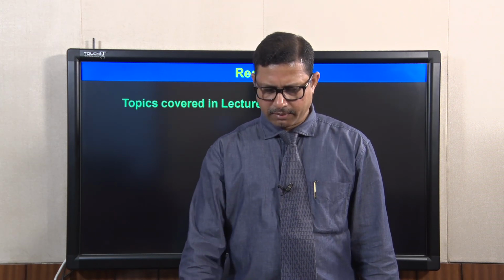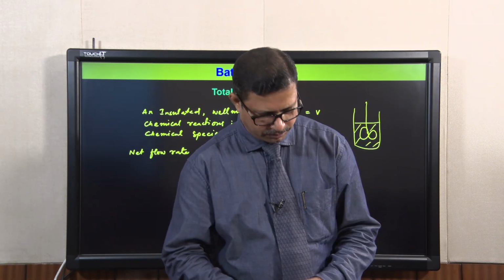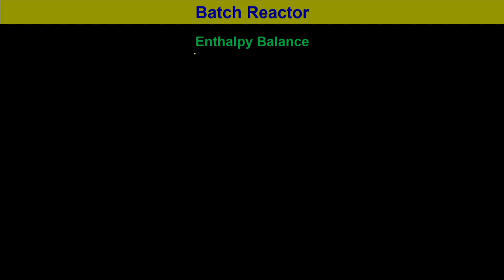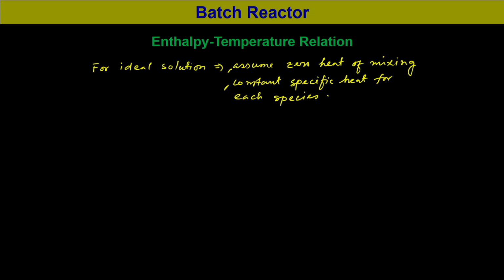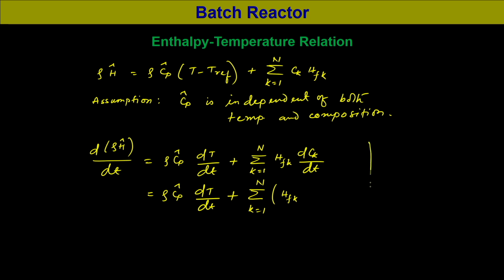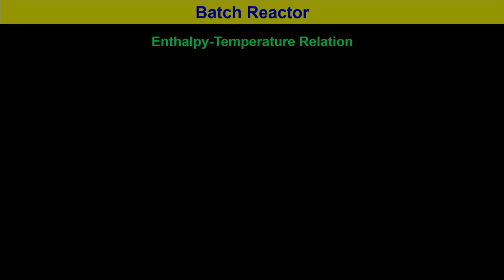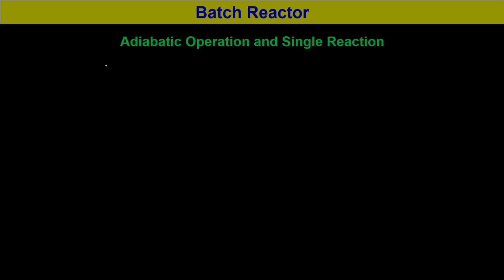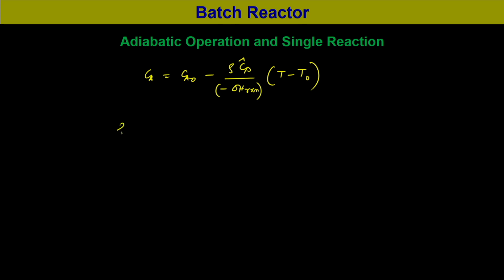Lec 23: Material and Energy Balances in Batch Reactor